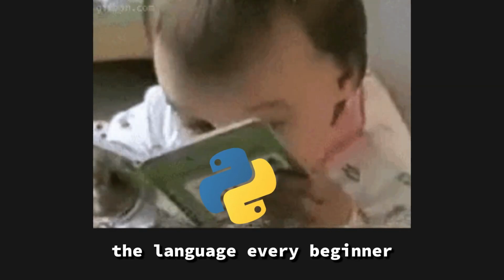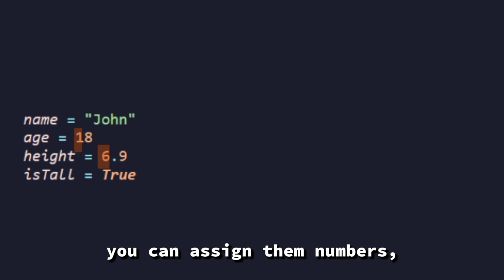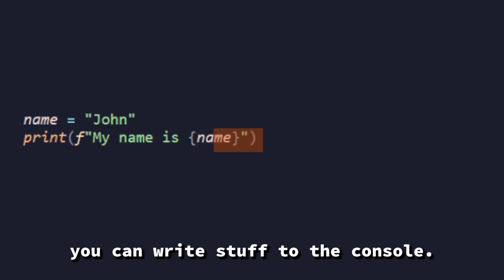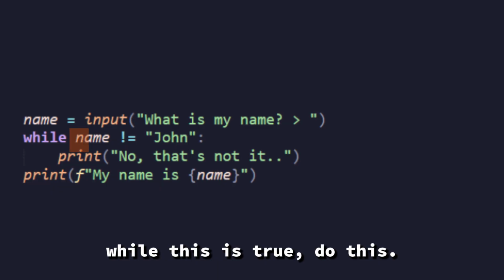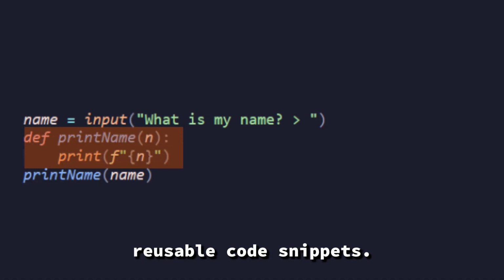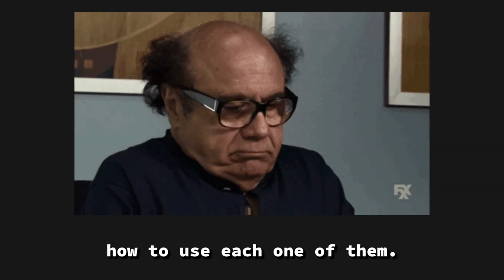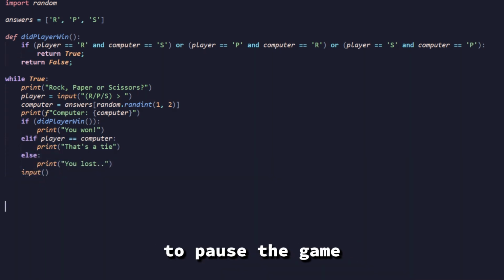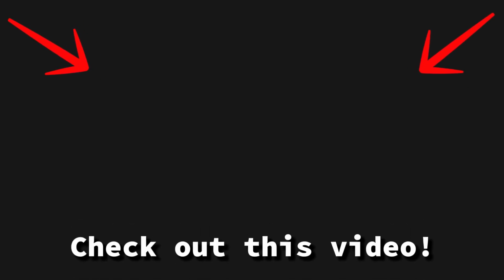Python🐍 in 1 minute and 8 seconds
Python tutorial for the noobies

In this video, I will try to teach you Python as quickly as possible.
I will show you how to print stuff on the screen, how to use variables, how to get input from the user, how if statements work, how while loops work, how for loops work, how to import a library, and how to use lists. And at the end, I will showcase all of these by making a quick rock-paper-scissors project.